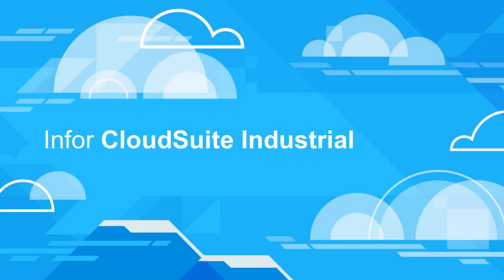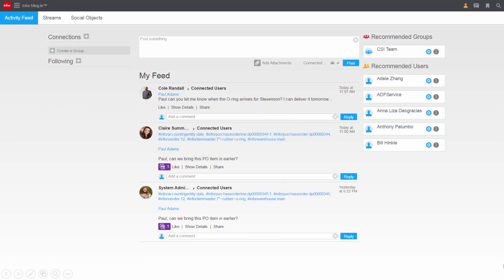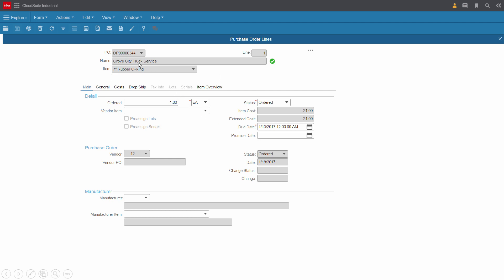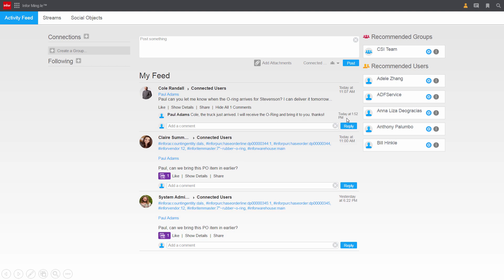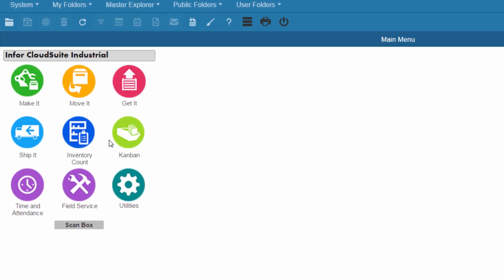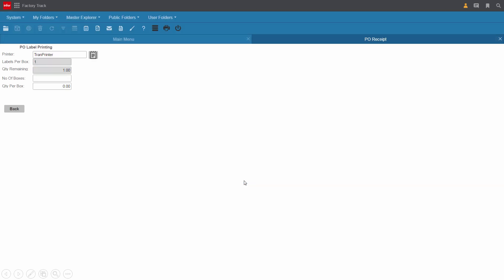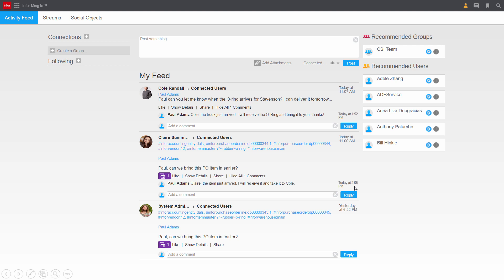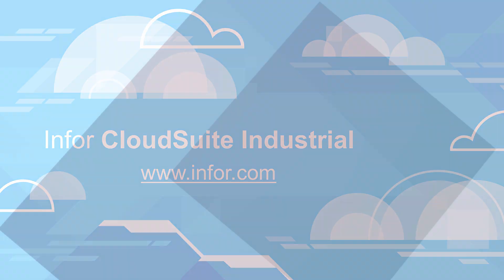Infor CloudSuite Industrial (SyteLine) demo – purchasing, receiving and inventory user experience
Infor CloudSuite Industrial (SyteLine) is an end-to-end ERP cloud solution built to meet the needs of both discrete and process manufacturers. This demo scenario shows how CloudSuite Industrial helps maintain all purchasing and receiving operations to manage inventory optimally.